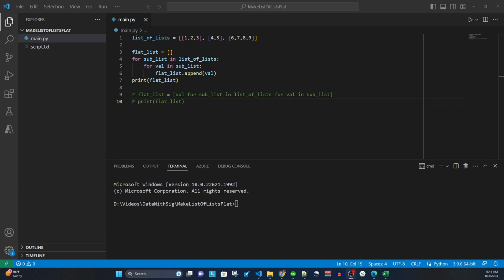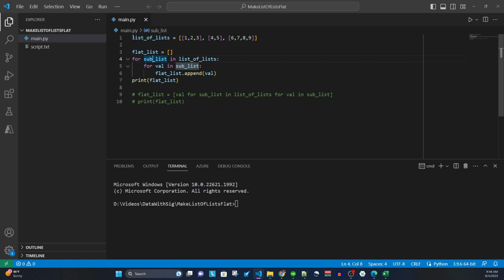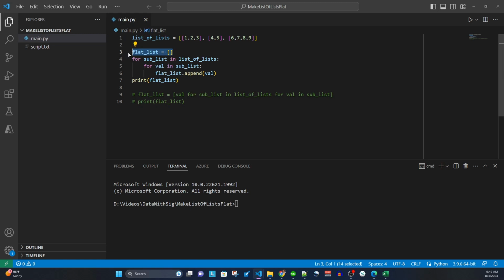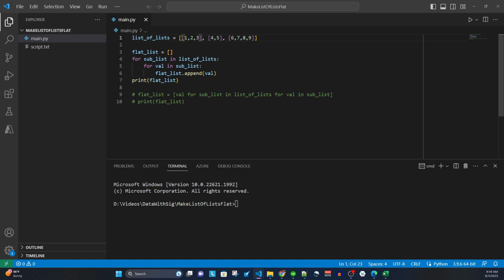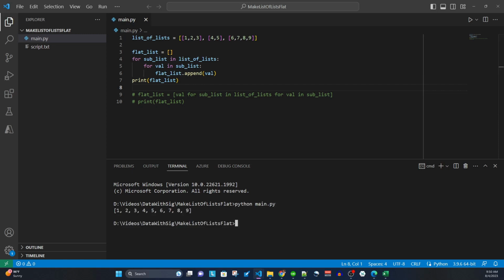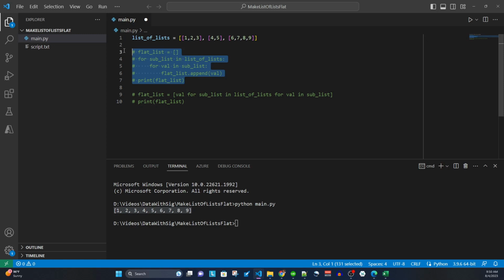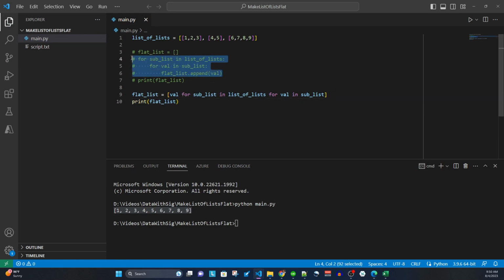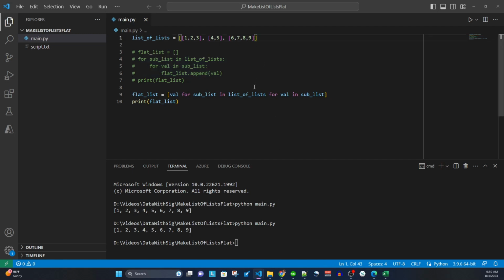How to Flatten a List of Lists | Python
In this video I explain how to extract all of the individual values out of a list of lists in Python.